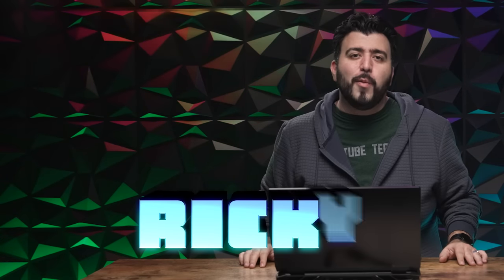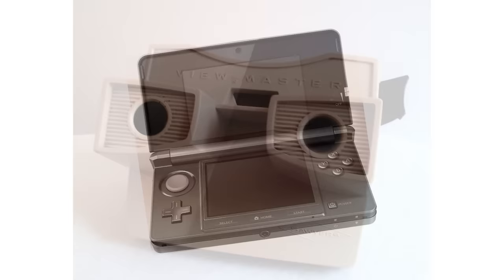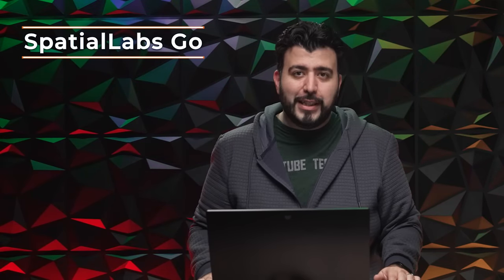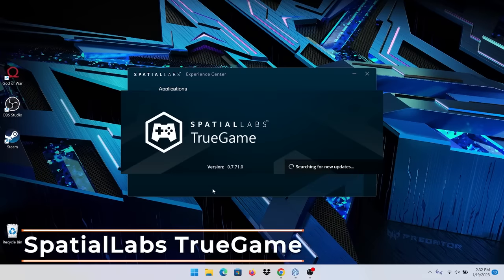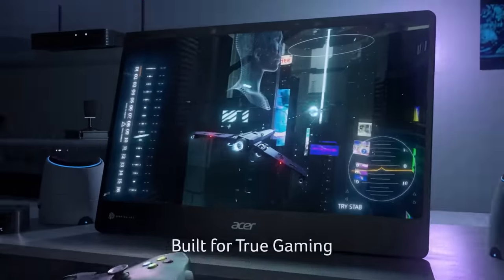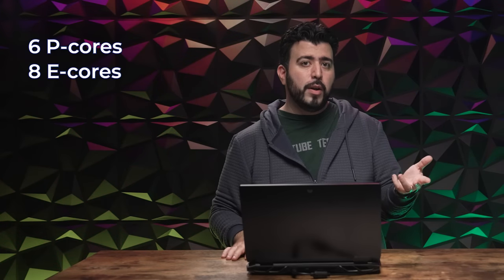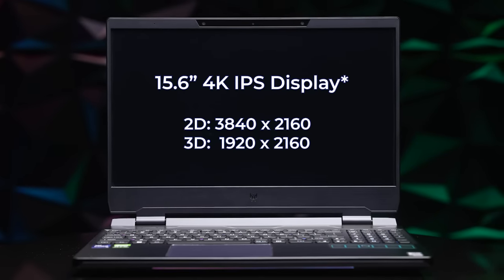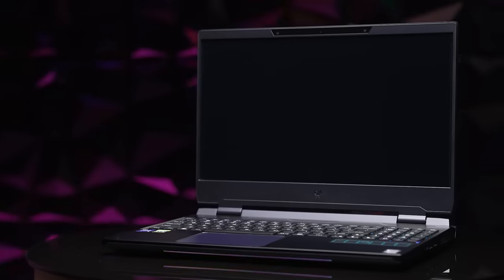3D Gaming Laptop!? - Acer Predator Helios 300 SpatialLabs Edition - Check Out The Tech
On this episode Check Out The Tech we drive into a new 3D Gaming Laptop. The Acer Predator Helios 300 SpatialLabs Edition bring a unique experience to watching, creating and playing content.